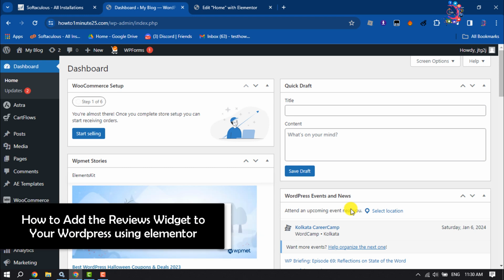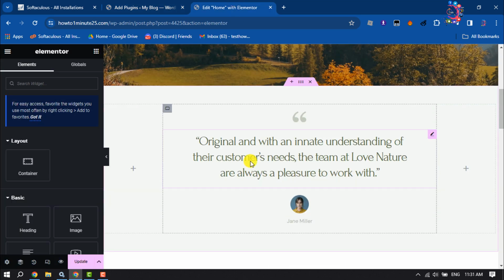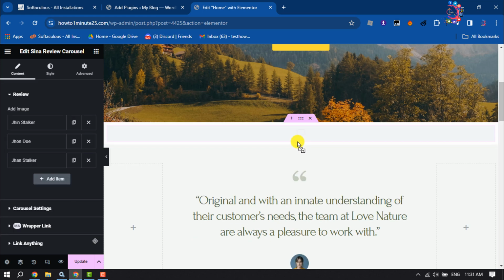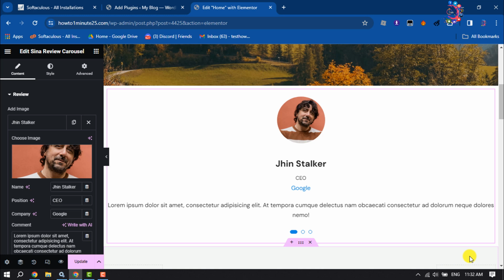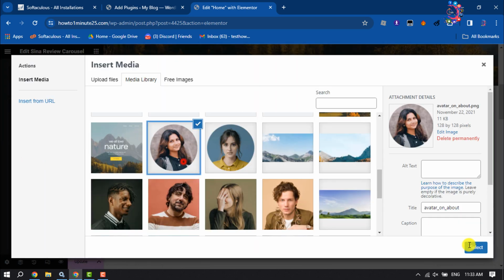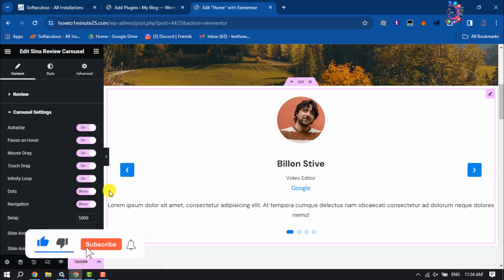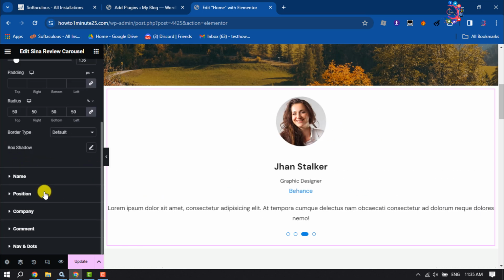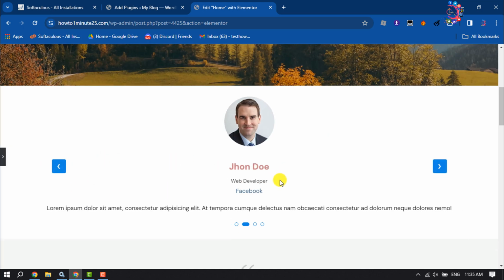How To Create Testimonial Slider Carousel in WordPress with Elementor - Full Guide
If you want to learn how to add testimonial sliders in Elementor , then you're in luck. With this guide, you can embed testimonials and grow your sales today.